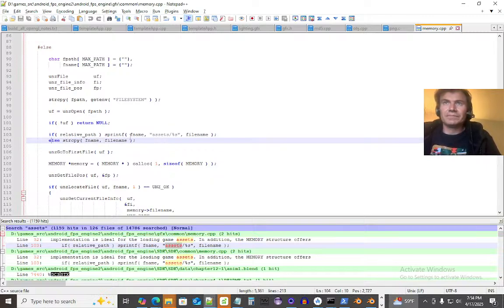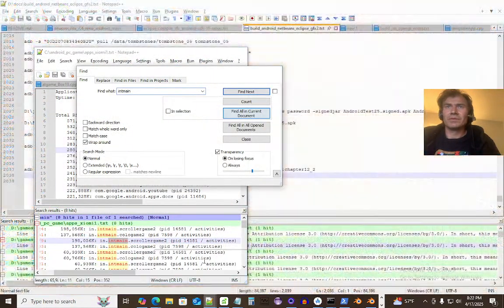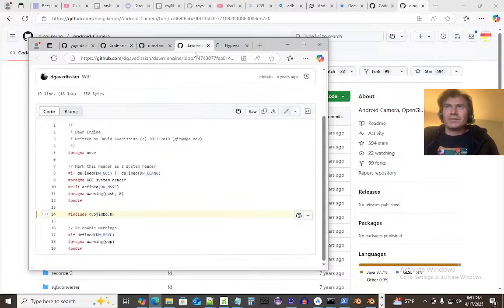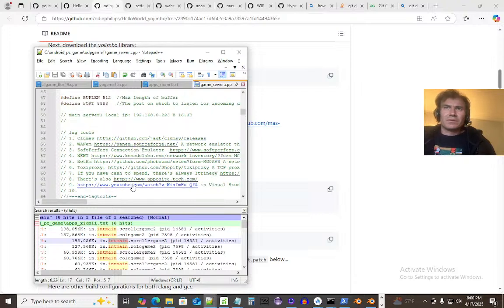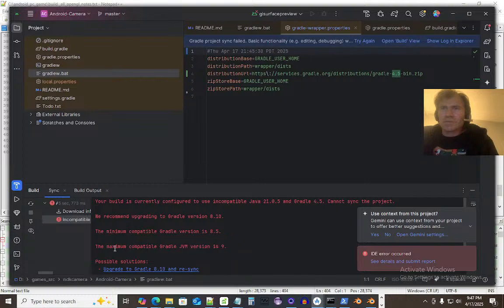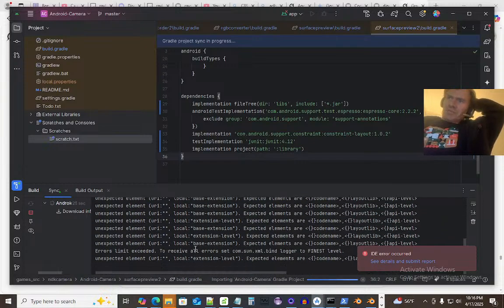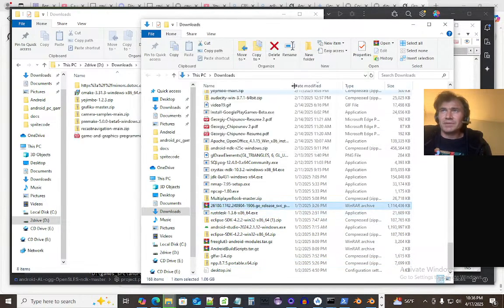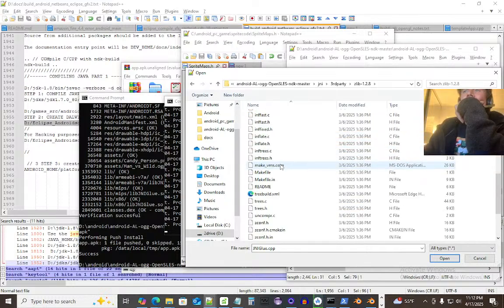Android NDK Colo Game Sprites and Eclipse Kindle Engine Android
Trying out Subsurface scattering Shader
gdb on Android
raylib
re

some open projects to reference

Compiling CURL for mingw with dependencies
1. Zlib Easy Compiled [X]
5. NGHTTP2 Long has depends

-- Side Project Compile
libsquish for sending Compressed Textures to GPU in OpenGL 3 to save VRam
For Android trying to make apfd compile

working on scratch engine and rendering in imgui and in different renderering engines like OpenGL Vulkan, Directx, Metal and Software Mesa3D

Grok Prompt:
Game Engine Make Main CMakeLists.txt for Windows, Linux and MacOS and potentially Android, iOS
For Root  directory K:\Alliance_and_Allengence\game_main\src

generate a subproject CMakeLists.txt file for a game launcher K:\Alliance_and_Allengence\game_main\src\launcher (WinMain )
generate a subproject CMakeLists.txt K:\Alliance_and_Allengence\game_main\src\game\client Client and Initial Game code with Renderer
generate a subproject CMakeLists.txt K:\Alliance_and_Allengence\game_main\src\game\server Server and Initial Game code with Renderer

Launcher will run clientdll (project(IntMainClientDLL) ) in K:\Alliance_and_Allengence\game_main\src\game\client

K:\Alliance_and_Allengence\game_engine_libraries
imgui-master
glm-master
bullet3-master
assimp-master
glfw-3.4.bin.WIN32 & glfw-3.4.bin.WIN64
openal-soft-master
SocketLib
stb-master
steamworks_sdk_161
yojimbo-main
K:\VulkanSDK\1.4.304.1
K:\Source\Microsoft DirectX SDK (June 2010)
K:\Source\directx6temp\DIRX6SDK.98
K:\Source\dx9sdk
MacOS/iOS:Metal